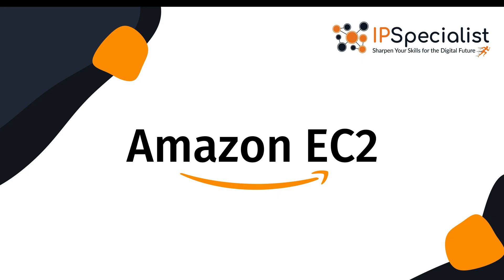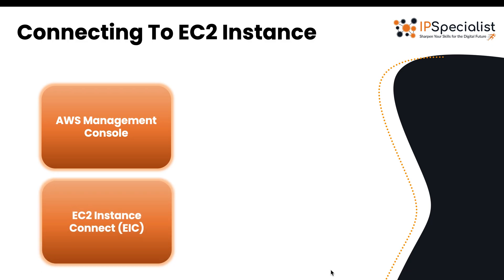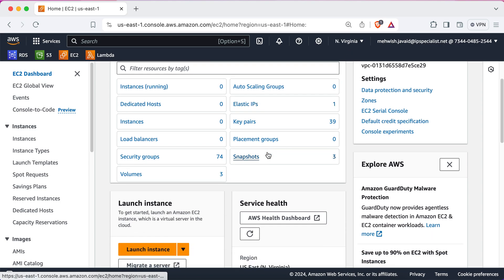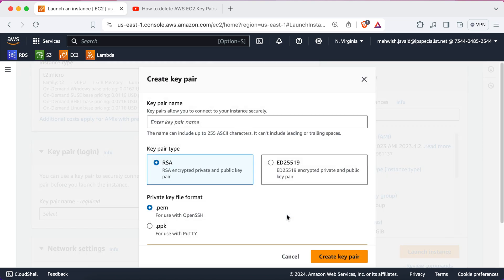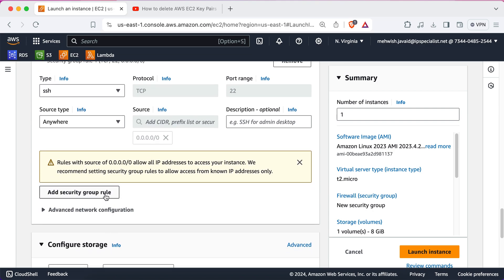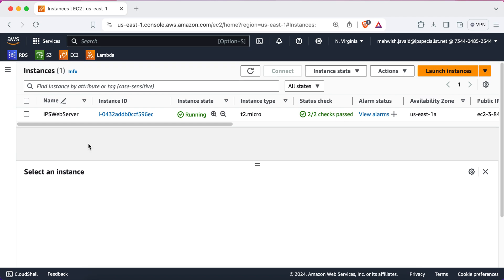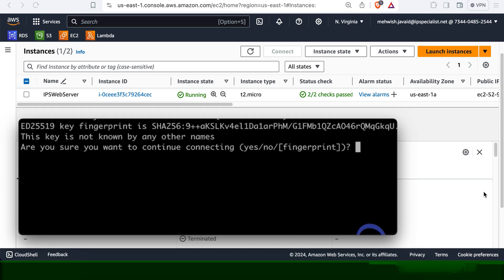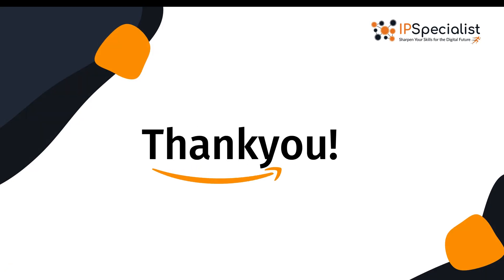What is Amazon EC2 | AWS EC2 Tutorial for Beginners | EC2 Instance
Learn all about Amazon EC2 in this beginner-friendly tutorial. Discover what an EC2 instance is and how to get started with Amazon EC2 services.